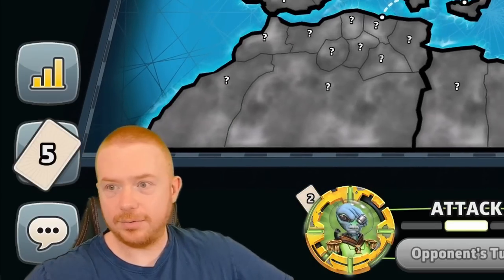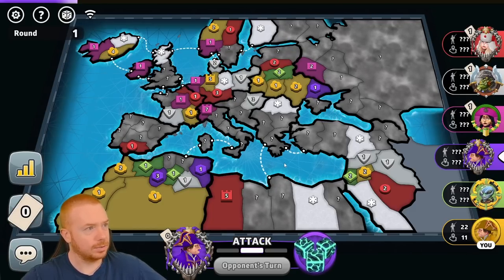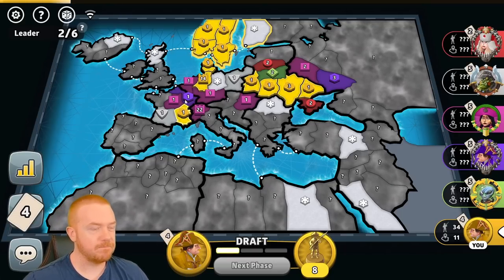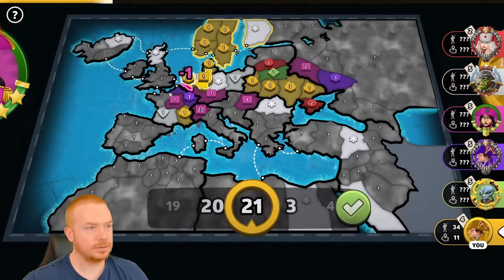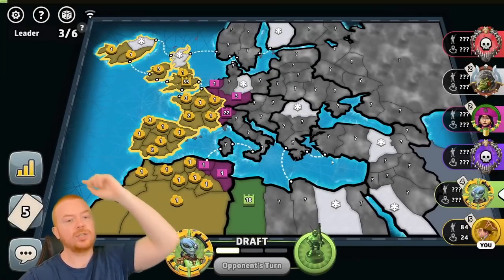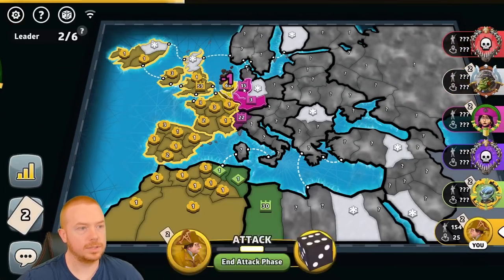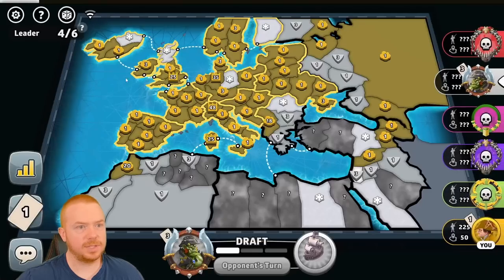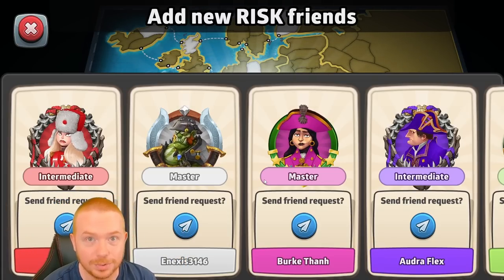This is TOO GOOD TO BE TRUE!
Thumbnails by tomtheeditor (Discord)

If you enjoy this video please consider leaving a Like or Comment :).

How to get better at Risk.
How to play Risk like a Grandmaster.
Risk Tutorial.